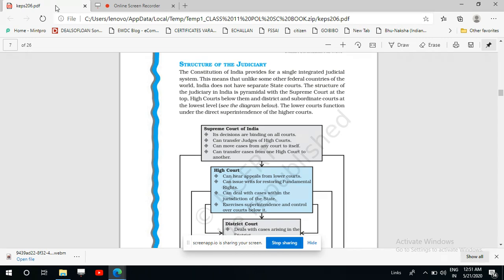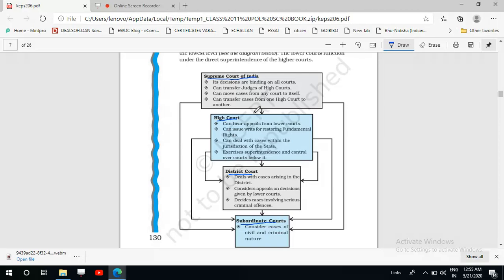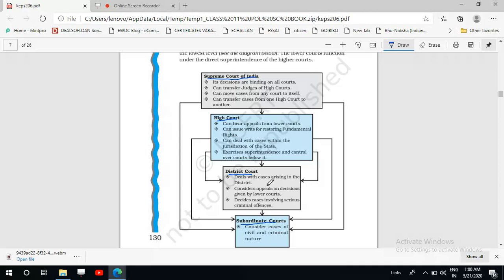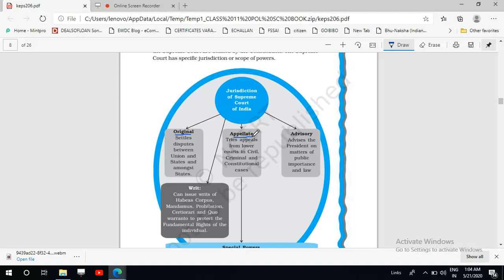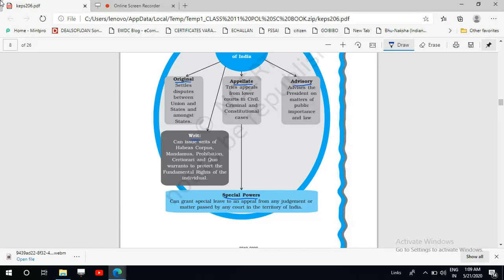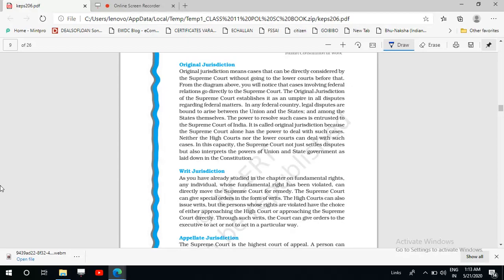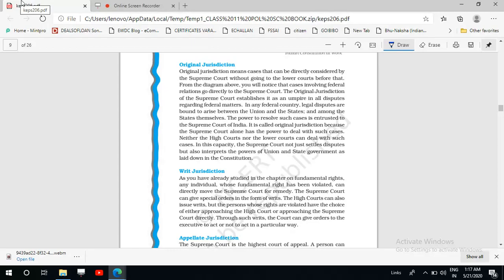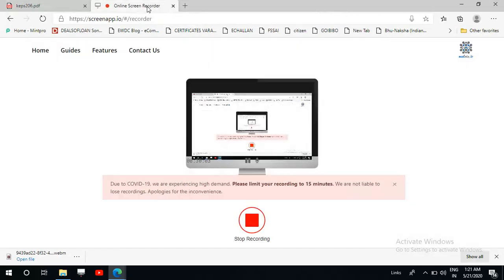Class XI C Political Science 23-05-2020 By Mrs Ruhi Singh